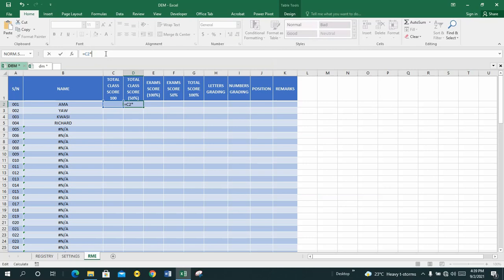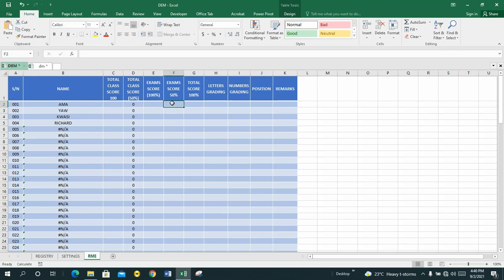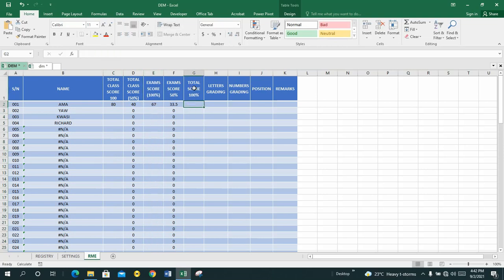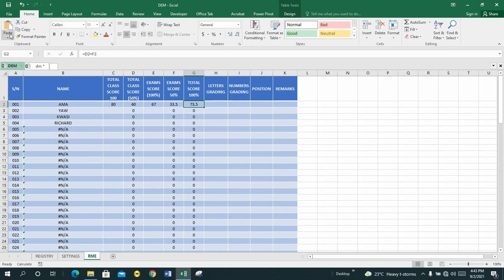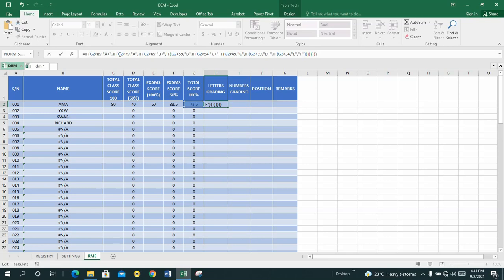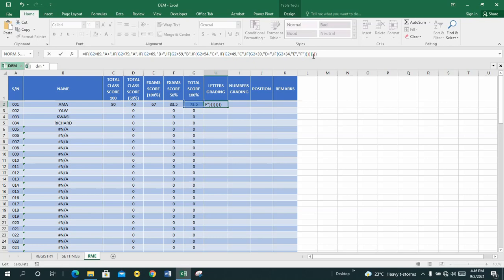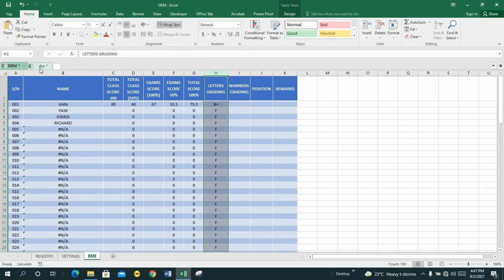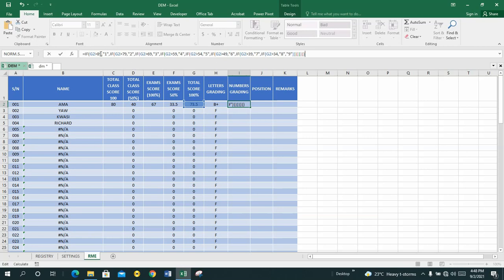SUBJECT SBA PART 3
Develop SBA for your school to generate report. Chat 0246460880 for help.